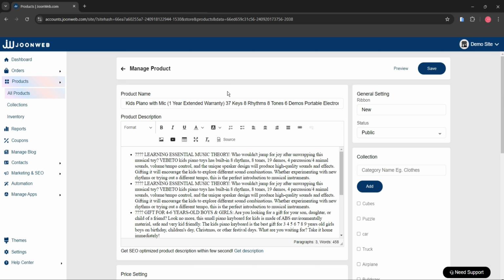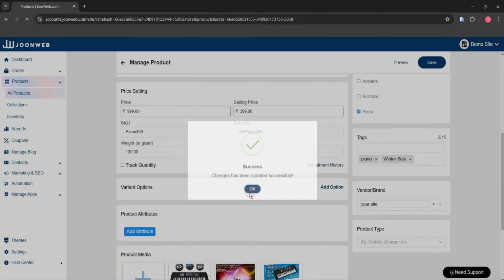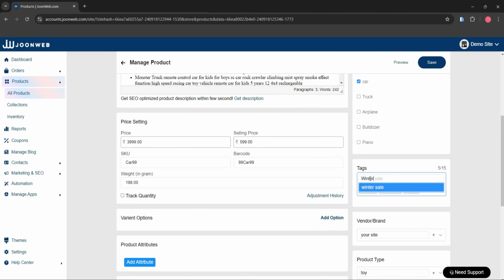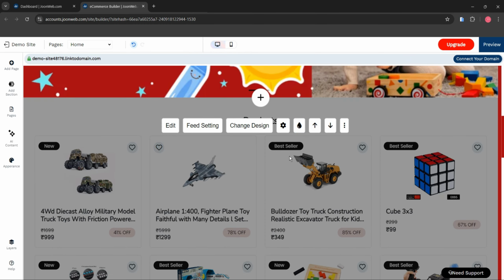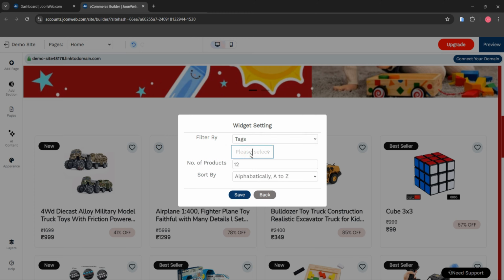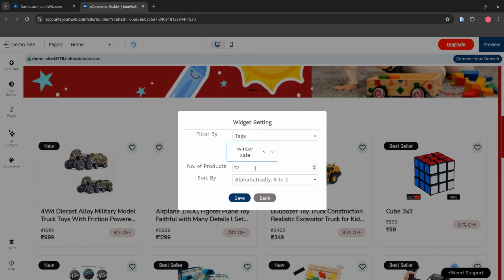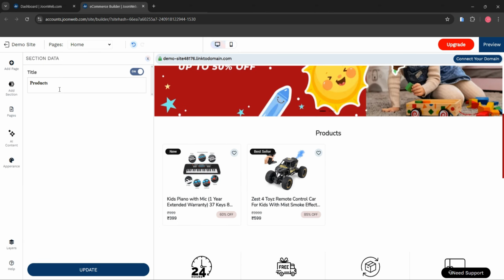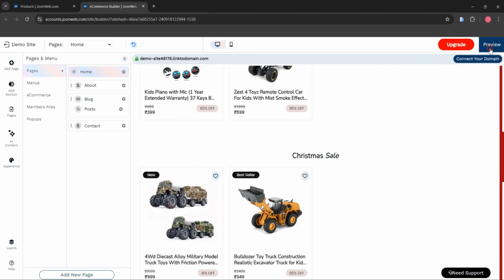How To Manage Feed Setting In Your eCommerce Website With JoonWeb | English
Topic Covered:
0:00 - Introduction.
0:04 - Create Products Tag, Collection Etc.
0:46 - Manage Feed Setting.
1:21 - Preview.